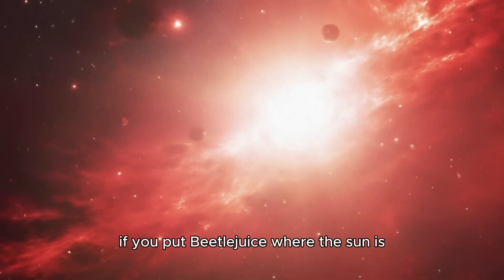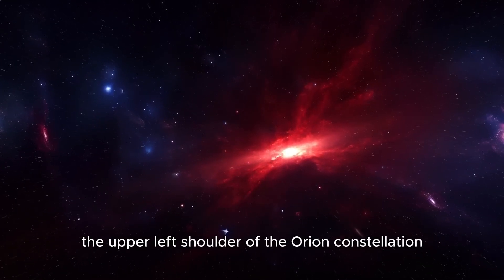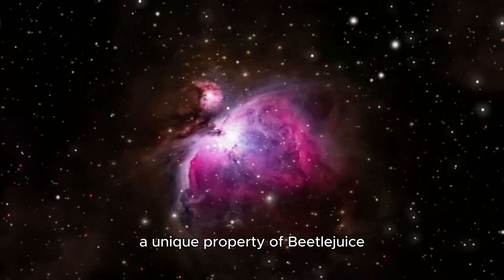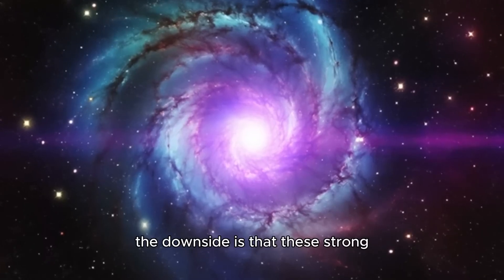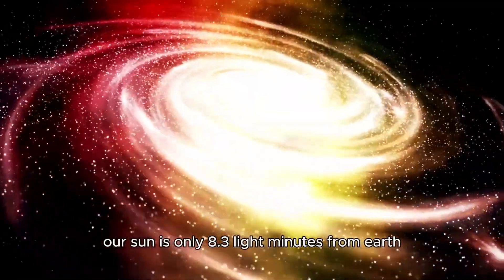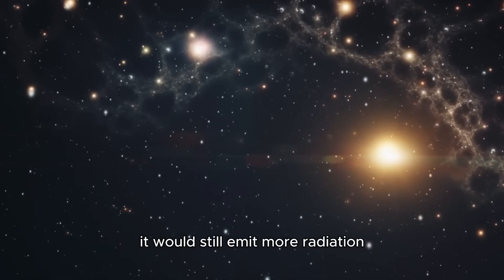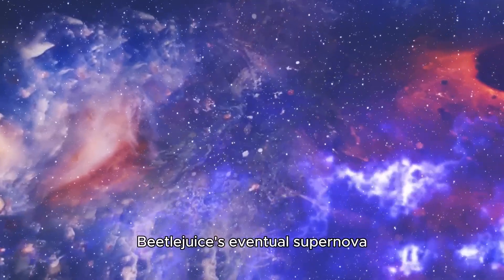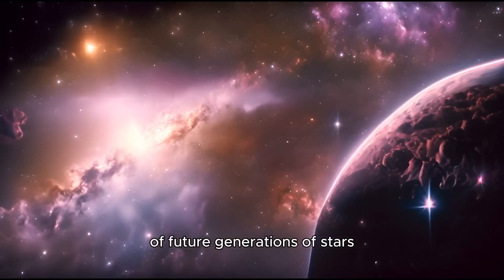Michio Kaku’s Alarming Discovery About Betelgeuse Supernova 2025 – What You Need to Know!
🚨 A huge warning from Michio Kaku: The Betelgeuse supernova could be closer than we thought! In this video, the renowned physicist discusses a shocking new discovery about the star’s impending explosion in 2025. 🌌💥

🧠 Betelgeuse, one of the most famous stars in our night sky, has been showing signs of a massive supernova. What does this mean for Earth? Could the explosion affect our planet? Michio Kaku shares his insights into this potentially catastrophic event and explains how it could change the future of astronomy! 🚀

Timestamps:
0:00 – Intro: Michio Kaku’s Alarming Discovery About Betelgeuse 🌟
1:20 – What’s Happening with Betelgeuse in 2025? 🌌
3:00 – The Science Behind Betelgeuse’s Supernova 💥
5:15 – Could the Explosion Impact Earth? 🌍
7:00 – What We Can Learn from Betelgeuse’s Fate 🔭
9:00 – How This Supernova Could Change Astronomy 🔬
10:30 – Outro: What’s Next for Space Exploration? 🚀